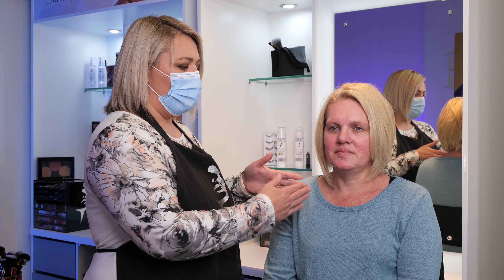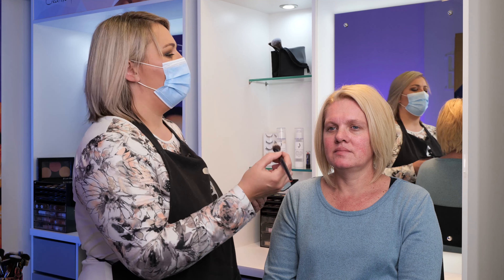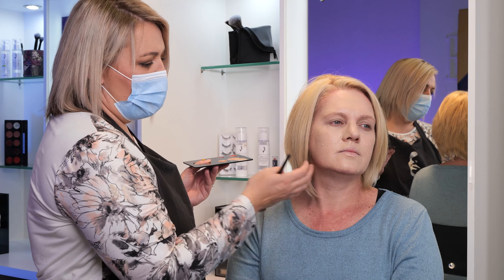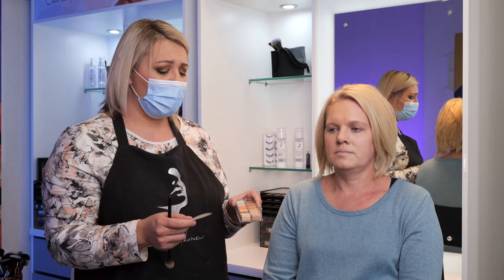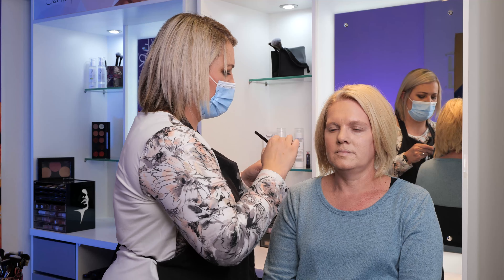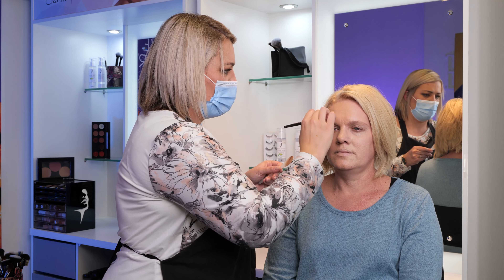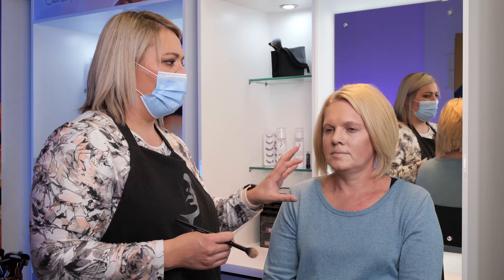How to work and colour match foundation correctly when working with redness found on the chest area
Products used in this video:
- Liquid Foundation
- 12 Shade Cream Concealer & Colour Corrector Pro Palette
- Mixing Thumb Palette
- Green Dot Brush 20
- Red Copper Foundation Adjuster
- Red Foundation Adjuster
- NO.15 Cream Concealer